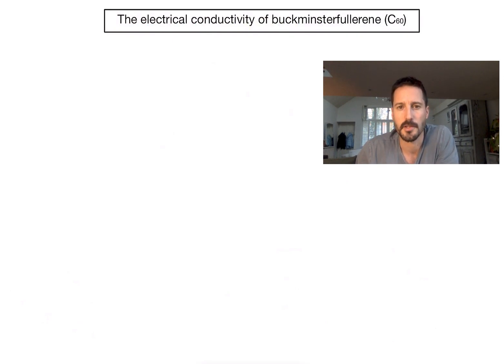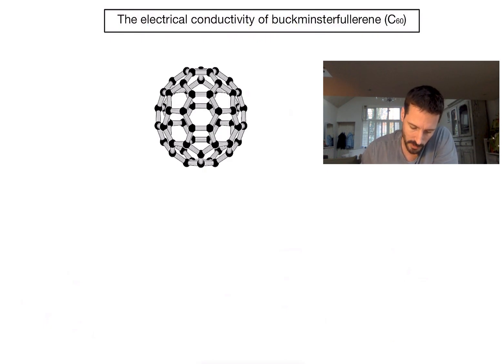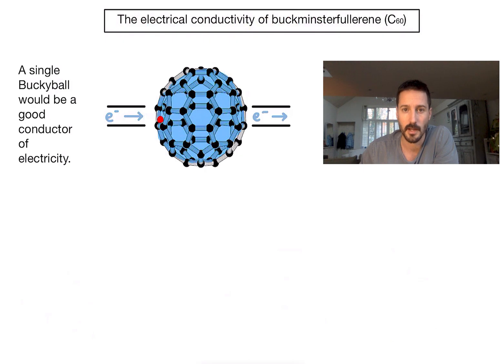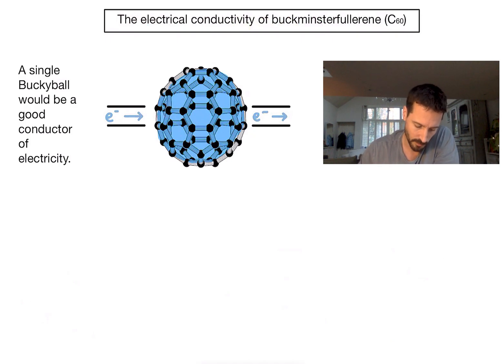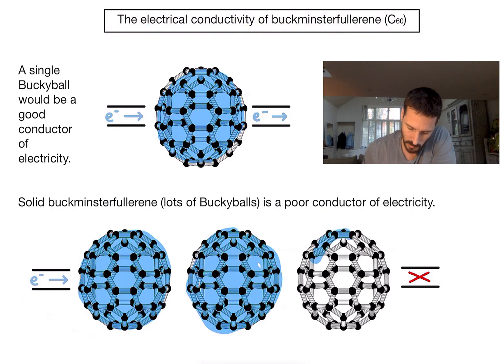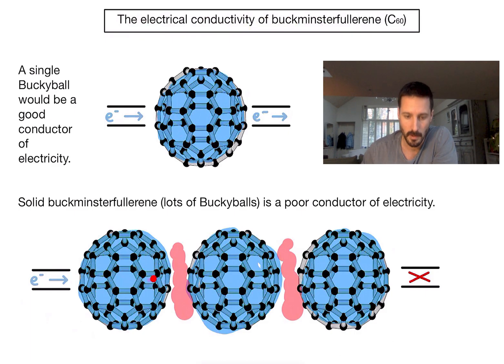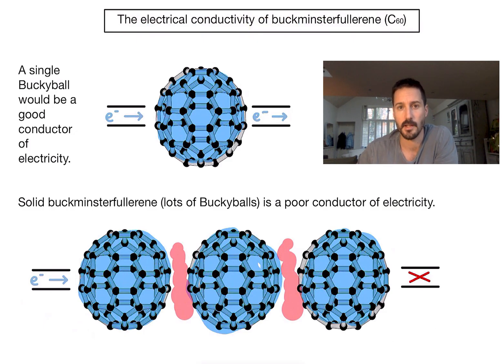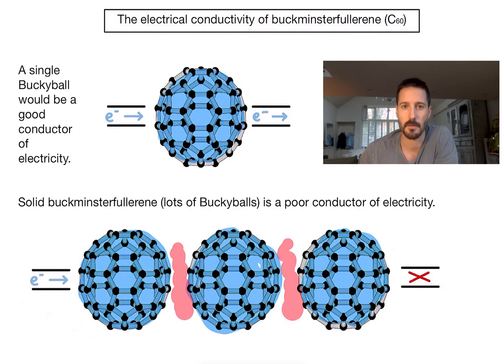S2.2.7 - Why is buckminsterfullerene a poor conductor of electricity? (OLD 4.3)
A simple explanation of why buckminsterfullerene is a poor conductor of electricity.